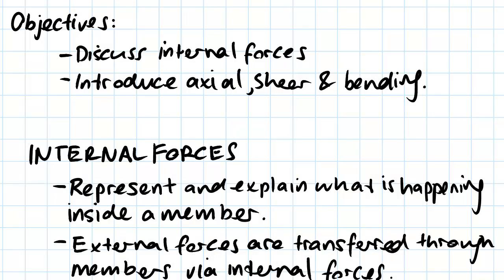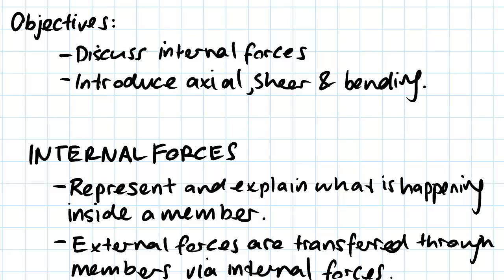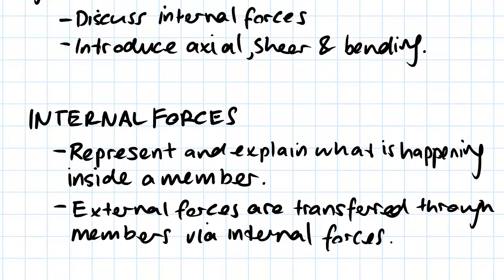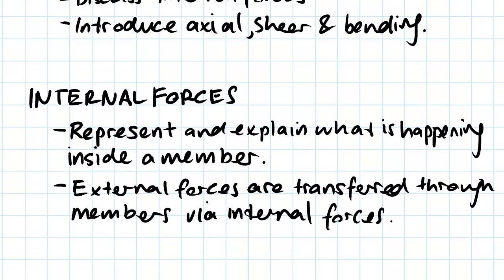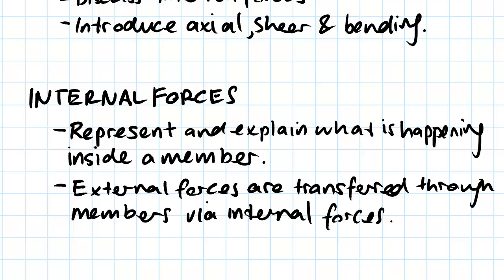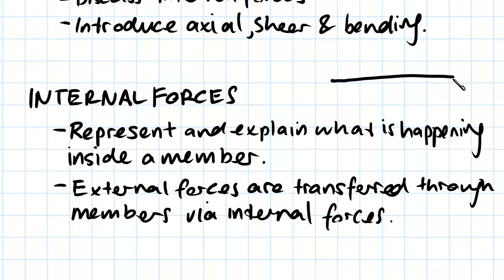Introduction to Axial & Shear Forces and Bending Moments | Statics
for more FREE video tutorials covering Engineering Mechanics (Statics & Dynamics)

The objectives of this video are to discuss about internal forces followed by a brief demonstration on axial, shear & bending. This tutorial is pretty much all about internal forces & the way we resolve internal forces when we have given external forces. Basically, internal forces represent and explain what is happening inside a member and external forces are generally transferred through members via internal forces. The video clears the concept of internal forces drawing a FBD and subsequently explains all the facts and figures in greater details.

Moving on, the video introduces with a simply supported structure subjected to a heavy load at its center which results the sagging means the structure will be pushed down. Next, the video explains how the load condition and supports reactions develops axial, shear and bending and describes the physical occurrences through schematic diagrams. Overall, the video tries to give a brief inside to axial forces, shear forces and bending moments developed in structural element when subjected to different load conditions. Don’t hesitate to contact, if you don’t understand any part of the tutorial.